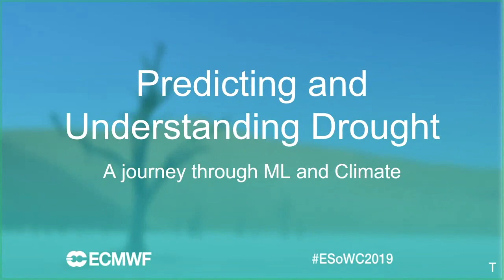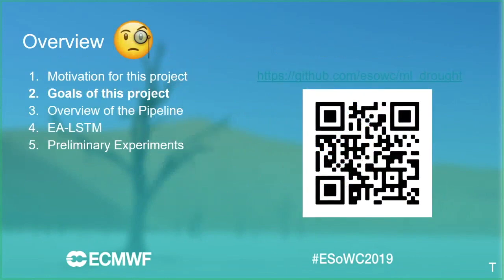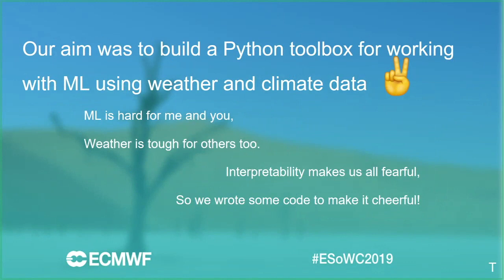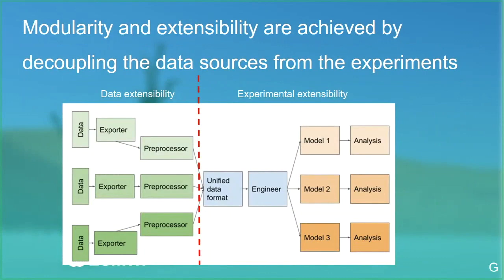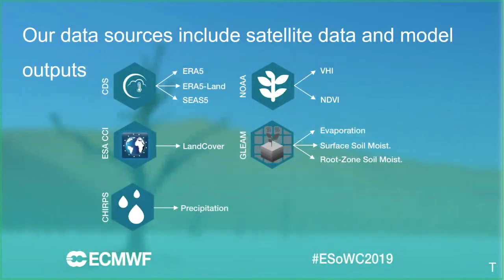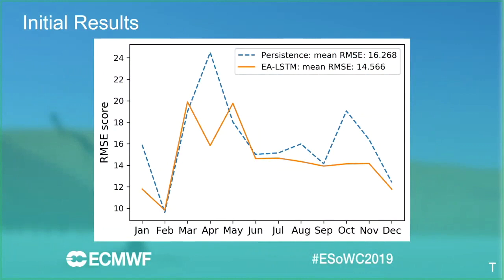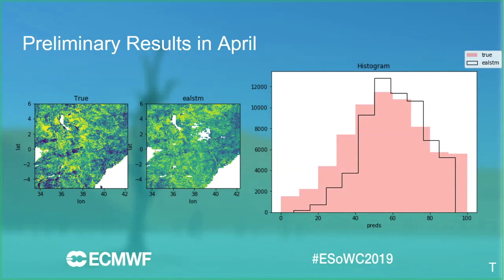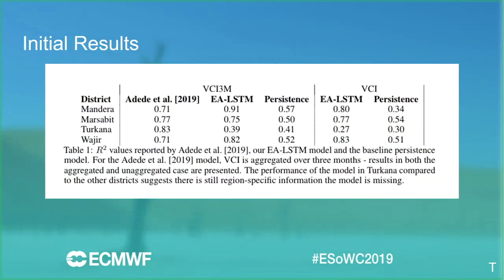Thomas Lees & Gabriel Tseng - ESoWC2019 Final Results Presentation @ ESoWC DAY 2019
ESoWC 2019 final results presentation @ ESoWC DAY 2019

Project: Machine learning to better predict and understand drought

Participants:
Thomas Lees
Gabriel Tseng

Speakers:
Thomas Lees
Gabriel Tseng